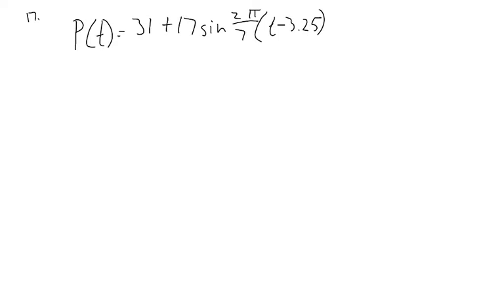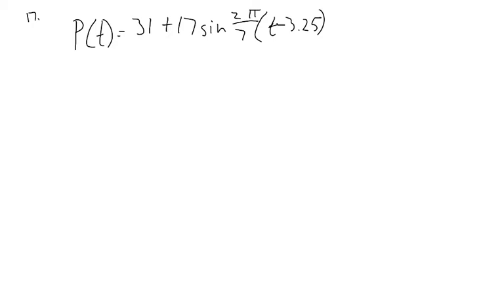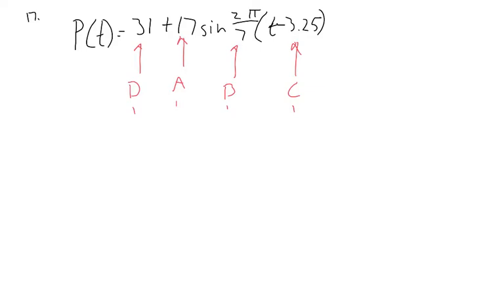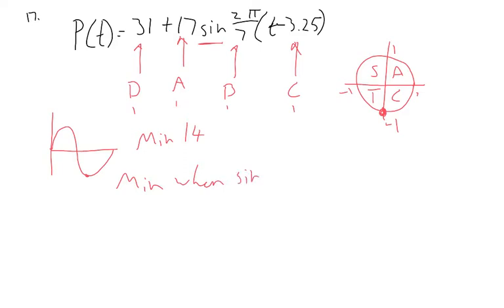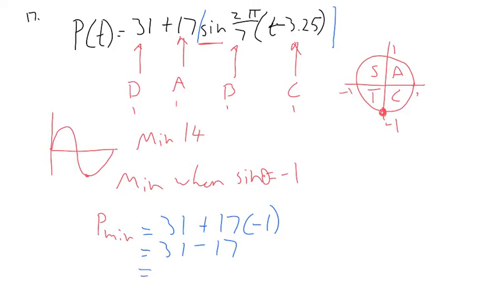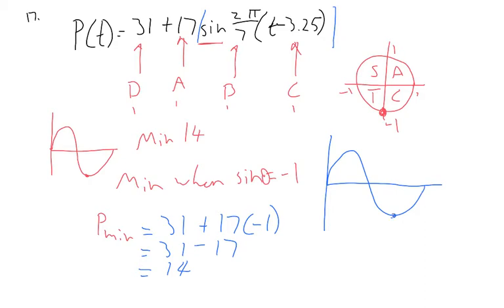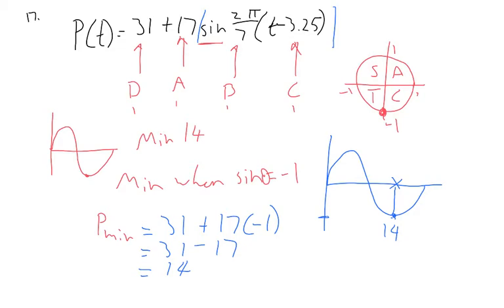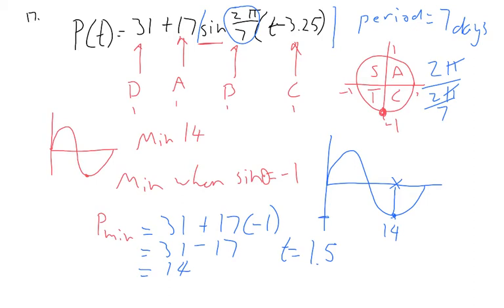Periodic phenomena 19 solving functions